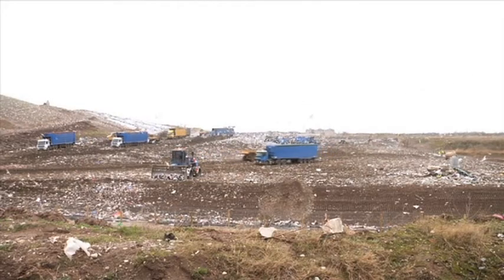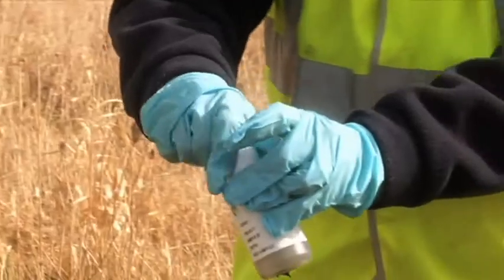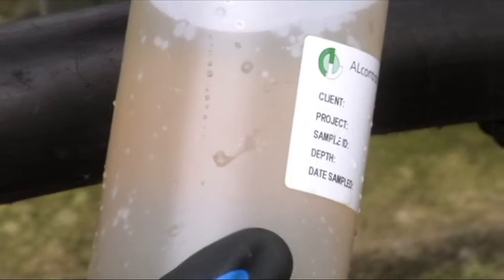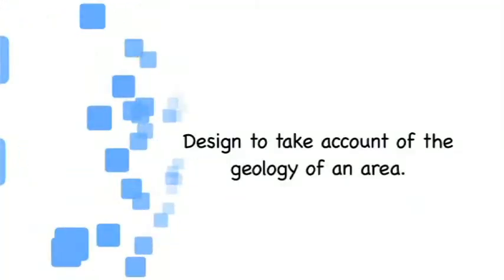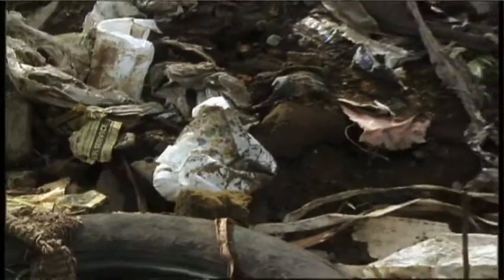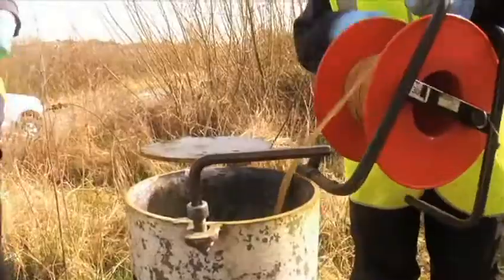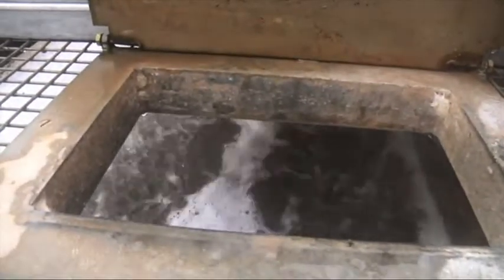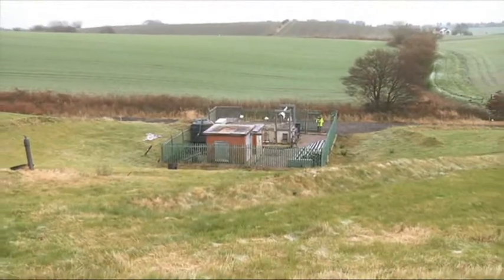Monitoring water at closed landfill sites - Merseyside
This video shows how Merseyside Recycling and Waste Authority monitors water at former landfill sites in the region, as described by our narrators Anneka and Jack.